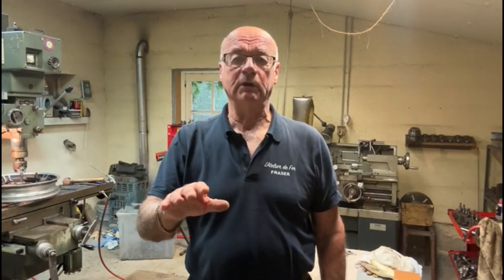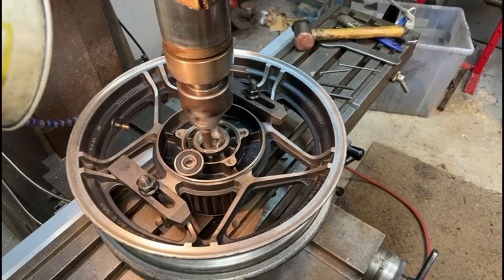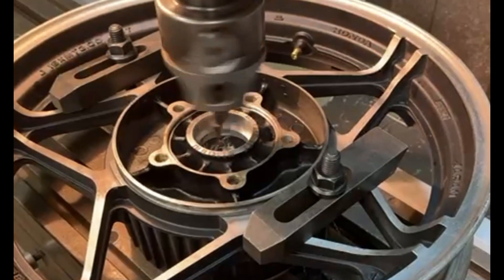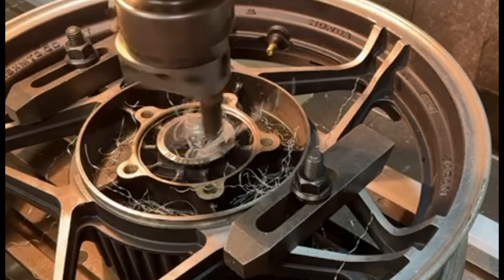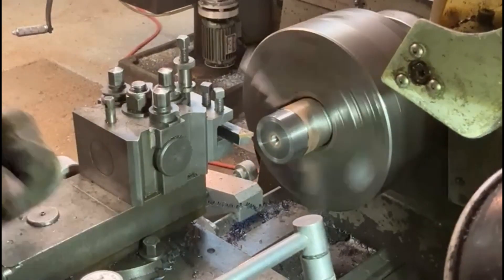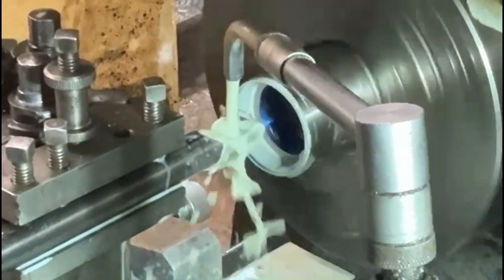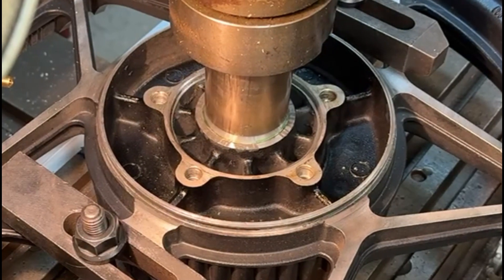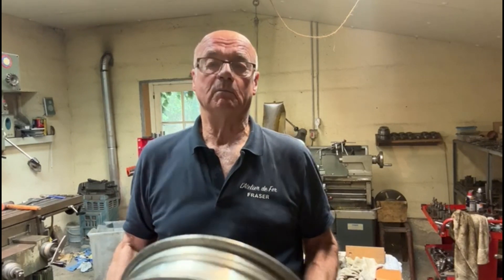How to repair a worn bearing seat on a Motorcycle Wheel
Boring out and fitting a bearing bush